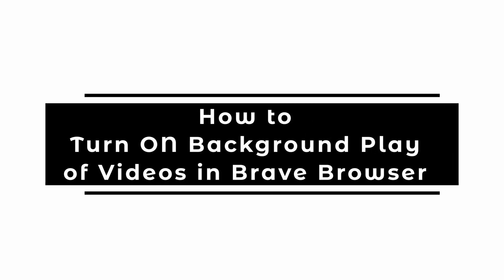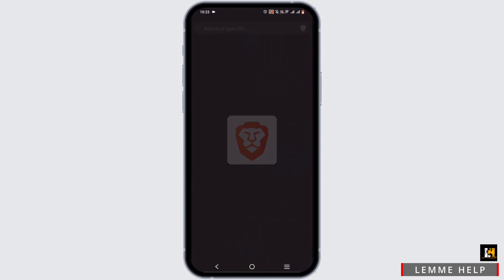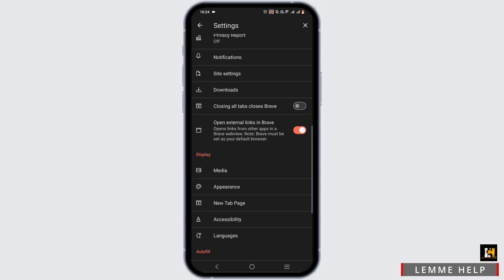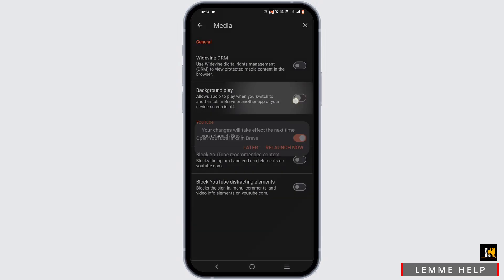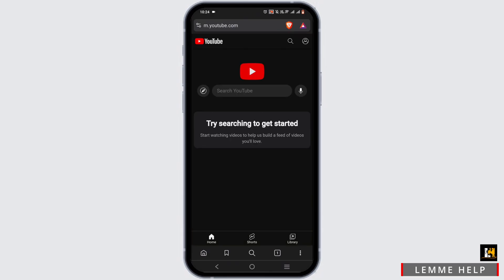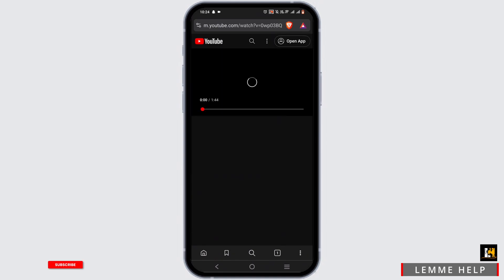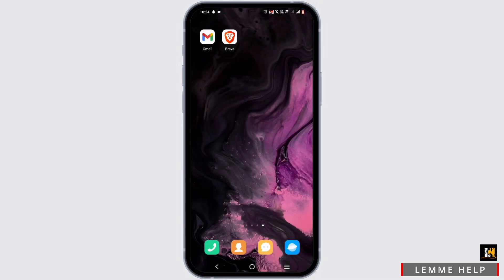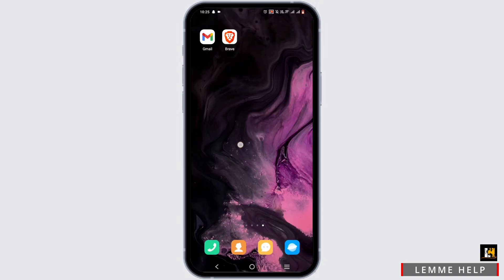How to Turn ON Background Play of Videos in Brave Browser (EASY)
Interested in turning on background play for videos in the Brave Browser in 2024? This tutorial will guide you through the steps to enable background play, allowing you to listen to audio from videos even when the browser is in the background or your device's screen is off.

In this tutorial:
0:00 - Introduction
0:05 - How to Turn On Background Play of Videos in Brave Browser (2024 Tutorial)

Discover how to enable background play of videos in the Brave Browser by accessing browser settings and adjusting the necessary options. This guide provides step-by-step instructions to ensure you can enjoy uninterrupted video playback while using the Brave Browser.

Enable background play for videos in the Brave Browser and enhance your browsing experience in 2024!